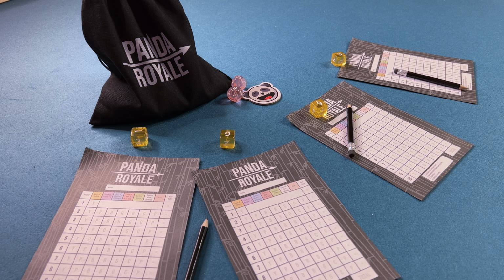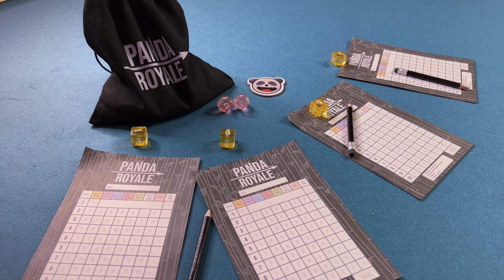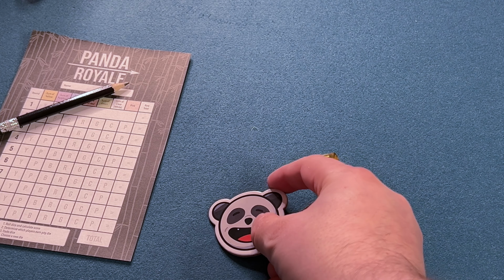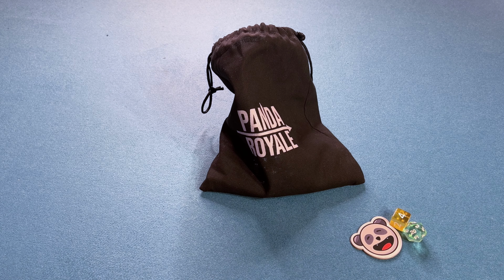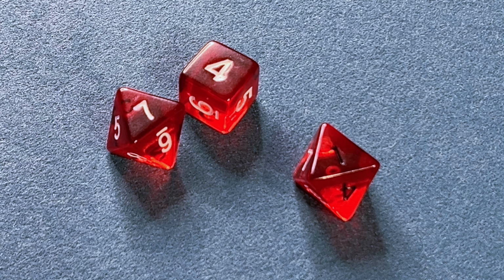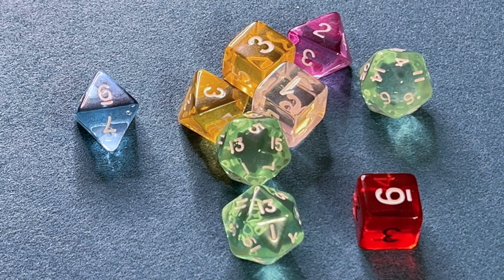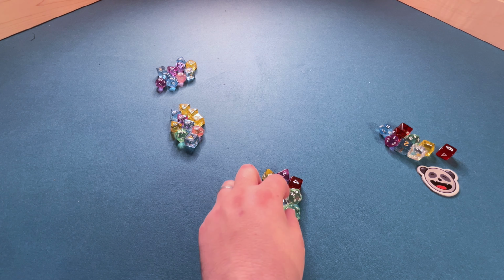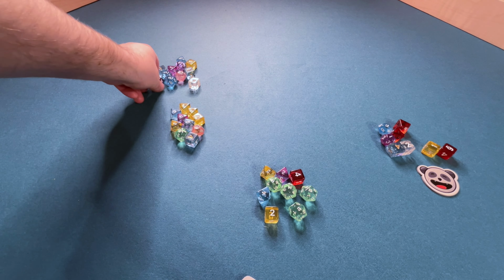Panda Royale - New Board Game - How to Play & Review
A how to play and review of the simple yet strategic board game Panda Royale by Last Night Games.
Each year as the mid-summer festival begins, the seven panda clans gather to celebrate their many years of peace and prosperity. After all the feasts, stories and games the Elders host the annual competition wherein the bravest of all pandas gather together to battle for honor and glory. The panda clans each have their own powers and abilities and the Elders consider those strengths carefully as they assemble their teams from members of each of them.
In this dice drafting game each player starts with a single yellow die and over ten rounds builds a hand of ten dice to earn the most points.
Each color of dice has its own unique scoring properties. Players vie for the best drafting order to pick from the allotted dice each round.
This quick paced game can play up to 10 players and games play quickly in 20 to 30 minutes.

This is an unpaid review, all opinions are 100% honest.
0:00 - Pandatastic Intro
0:36 - Simple Set Up
1:18 - Round Phases
1:37 - Sample Round 1
3:10 - Phase 1 - Rolling Dice
3:19 - Scoring - Yellow Dice
3:31 - Scoring - Purple Dice
3:44 - Socring - Blue Dice
3:59 - Scoring - Red Dice
4:28 - Socirng - Green, White and Pink Dice
4:57 - Some Player Strategies
5:38 - Phase 2 - Pity Dice
5:48 - Phase 3 - Trading Dice
6:40 - Phase 4 - Drafting
7:01 - Review